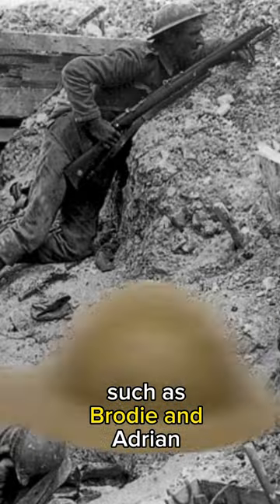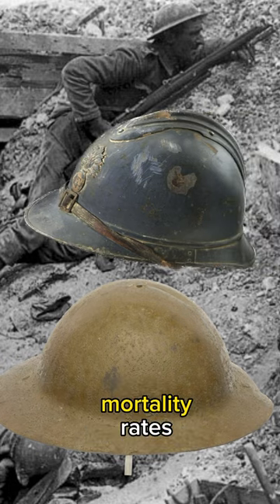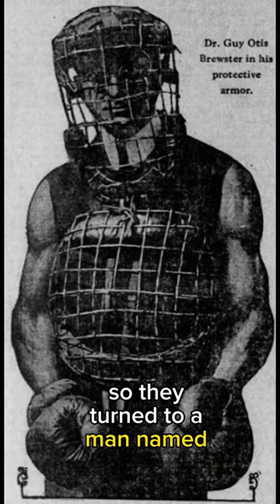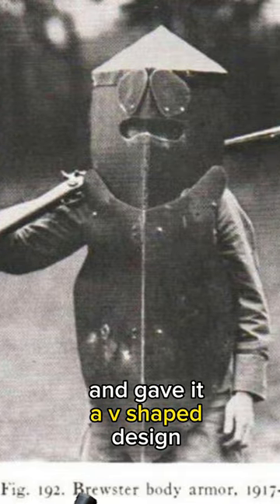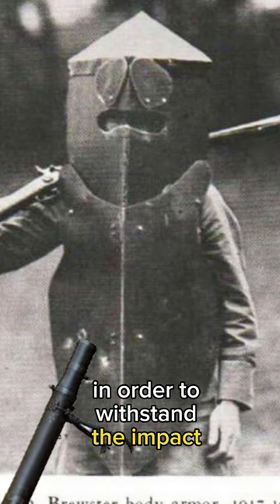The ridiculous World War I armor that actually worked